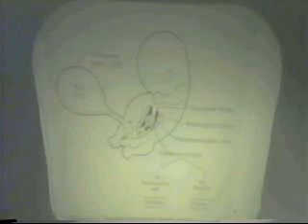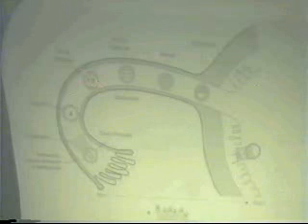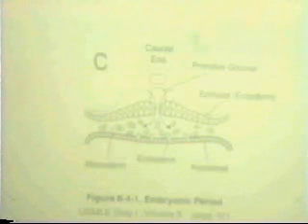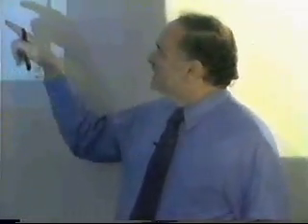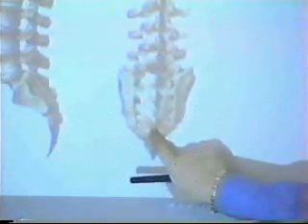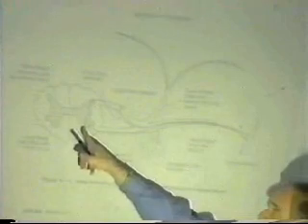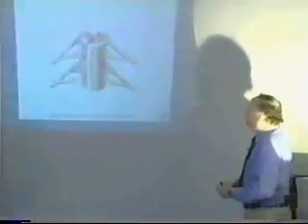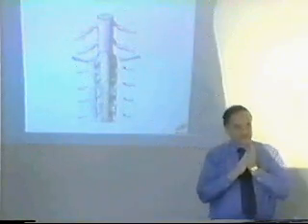Great Explanation Human Anatomy Embryology and Gross Anatomy - 01 (Note quality: Recorded in 19th)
Great Explanation Human Anatomy Embryology and Gross Anatomy
Recorded in the 19th but great content for those looking to review Human Anatomy!!